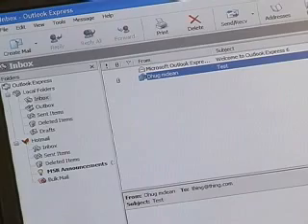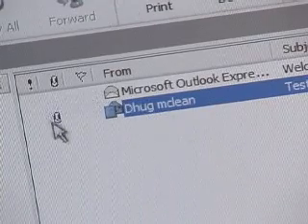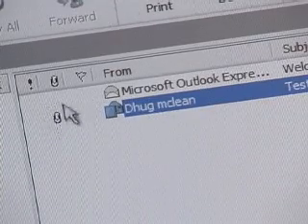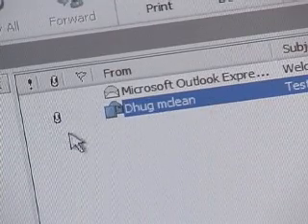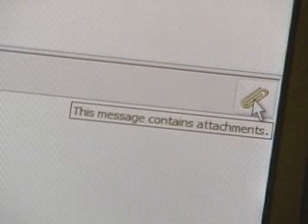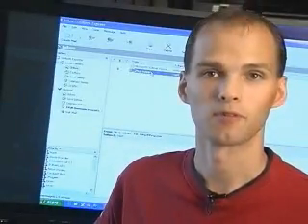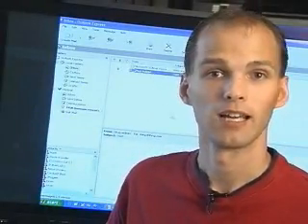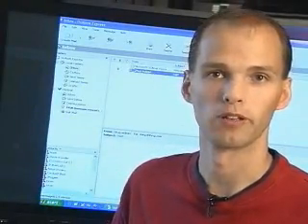YourTechOnline.com Computer Solutions - Segment 3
How do you get a virus from email?